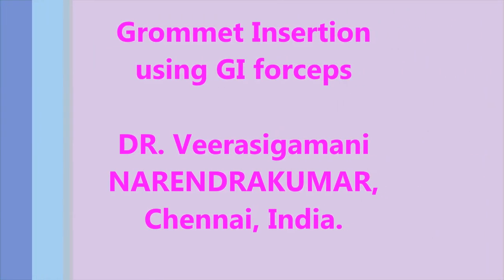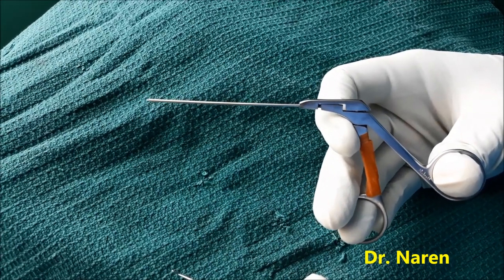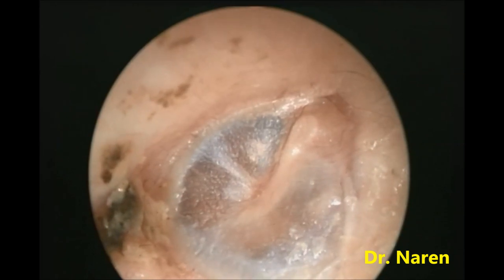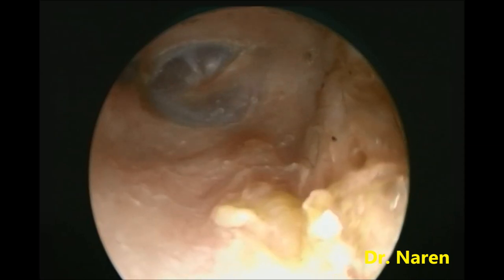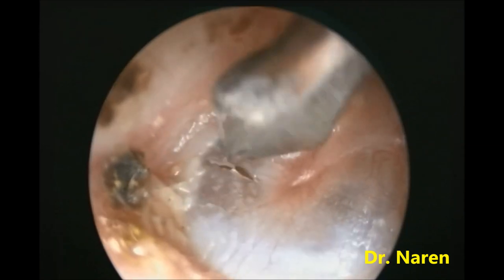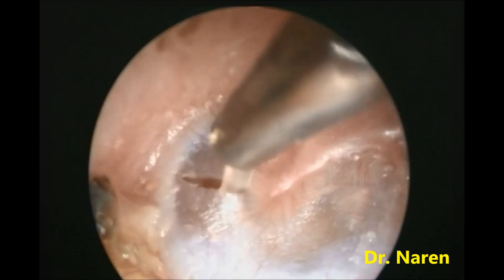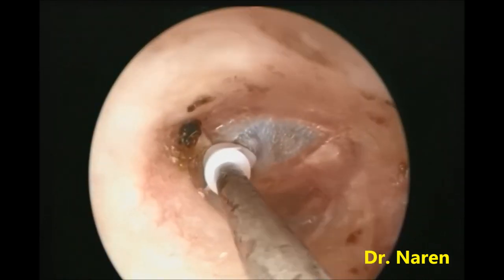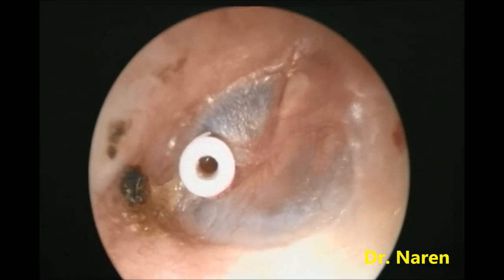Grommet Insertion using GI Forceps- Dr. V. Narendrakumar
Tympanostomy tube, also known as a grommet or myringotomy tube, is a small tube inserted into the eardrum in order to keep the middle ear aerated for a prolonged period of time, and to prevent the accumulation of fluid in the middle ear.